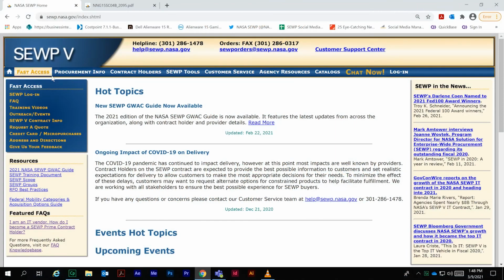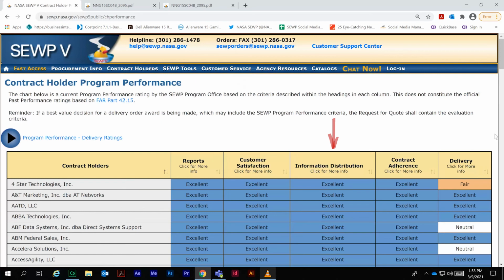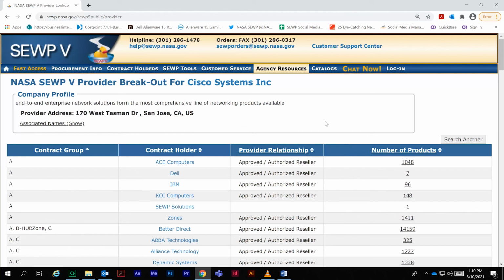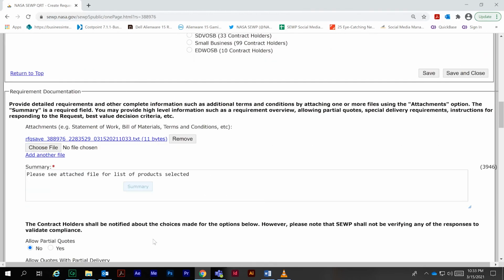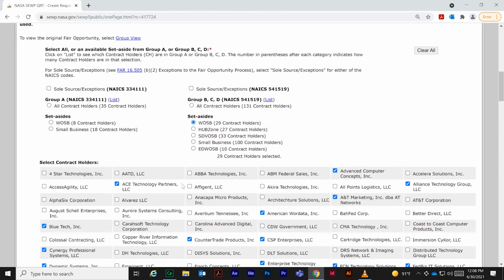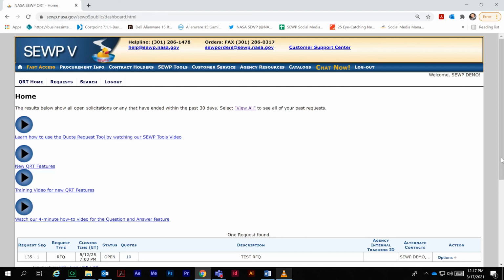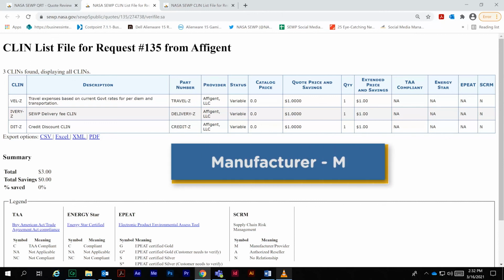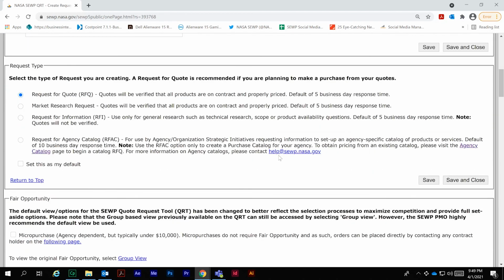Website Tools - Training Video 2021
Welcome to the second SEWP training video in our two-part training series. This video provides an in-depth look at the SEWP tools available to you that were touched upon in the first video. You may view this training series in lieu of on-site or one-on-one training (NOTICE for DoD Customers: Certification of training is necessary prior to submitting orders to SEWP.). If you would like to schedule an on-site training, please contact us at